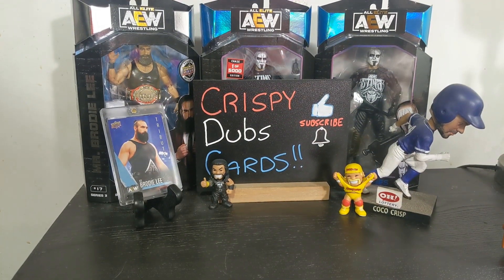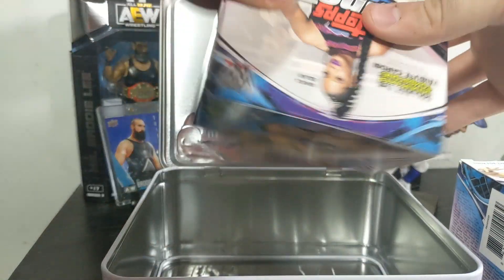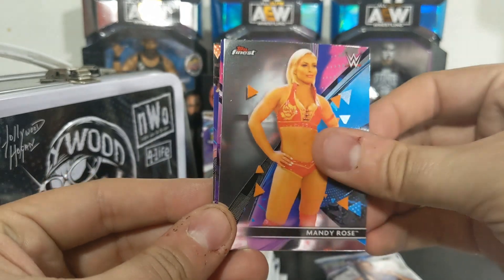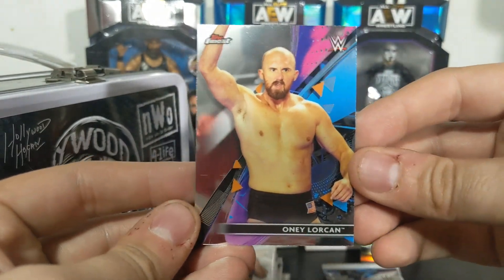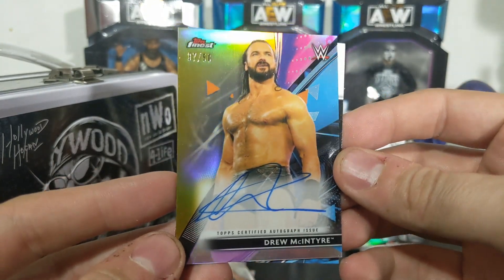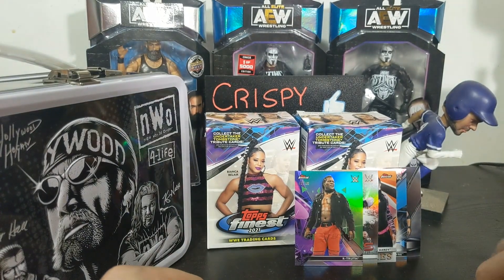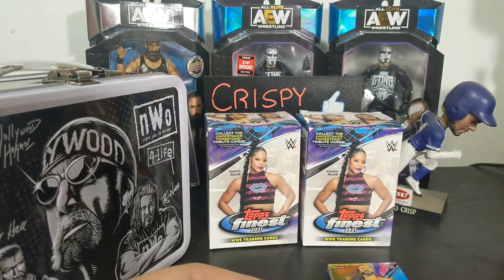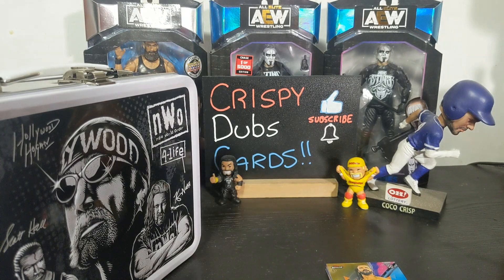WWE Topps Finest Review! Big Time Auto!